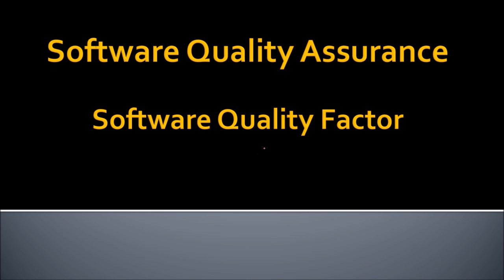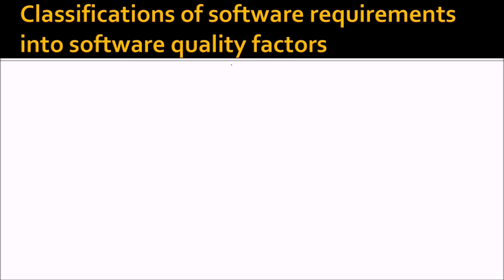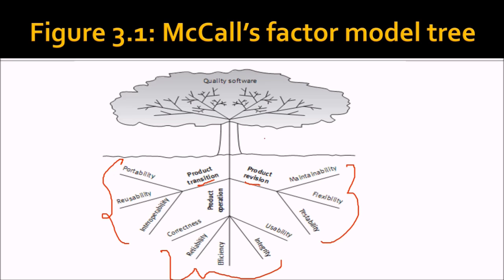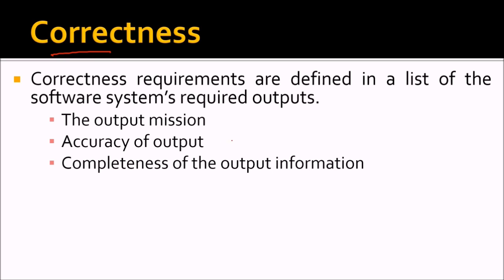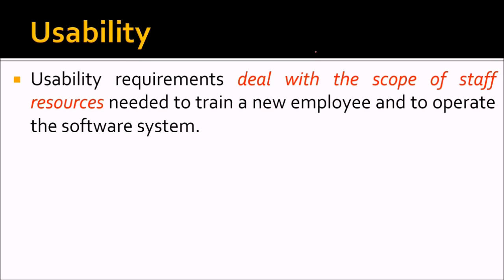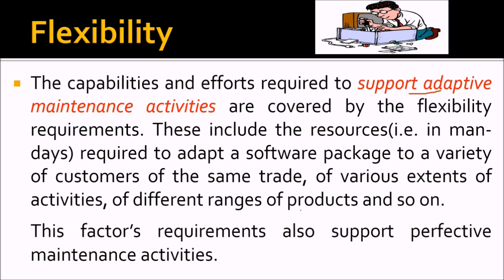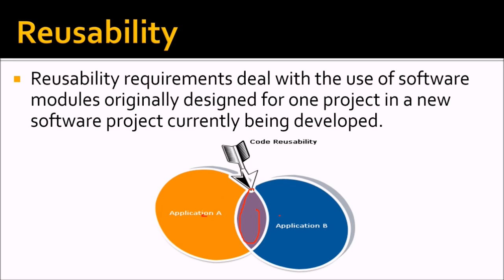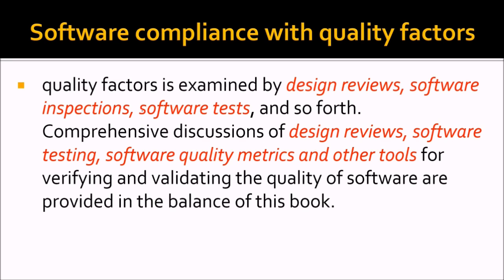McCall’s Quality | McCall’s Quality Factors | McCall’s Quality Factors Model